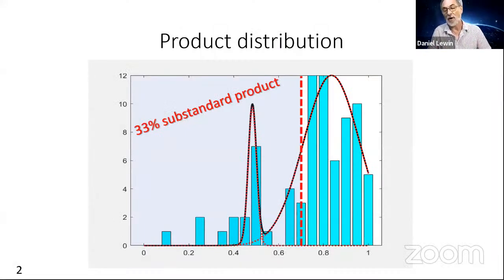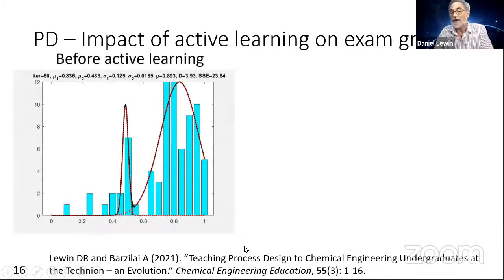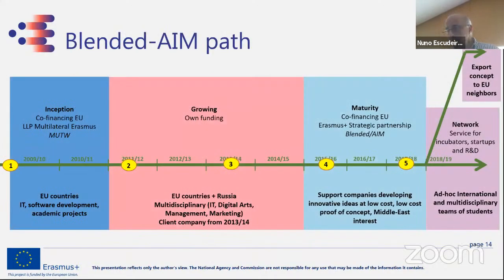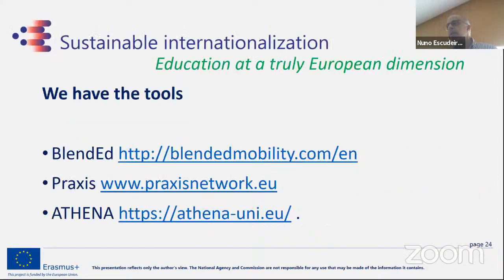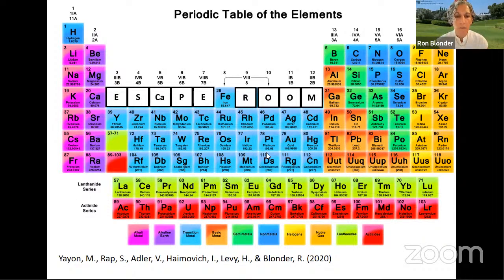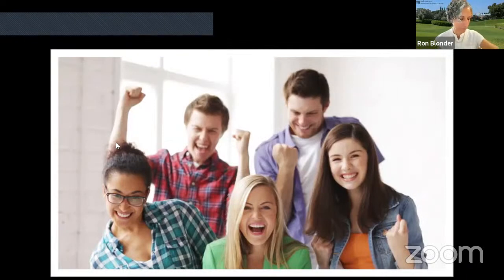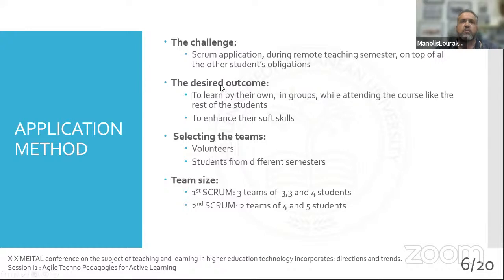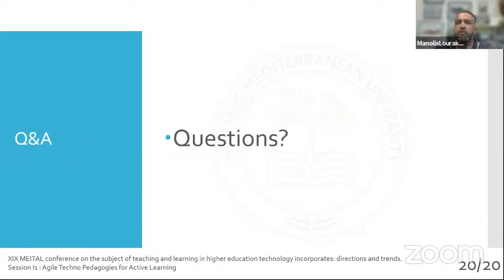MEITAL CONF - International 1